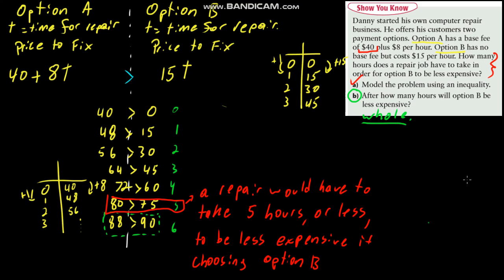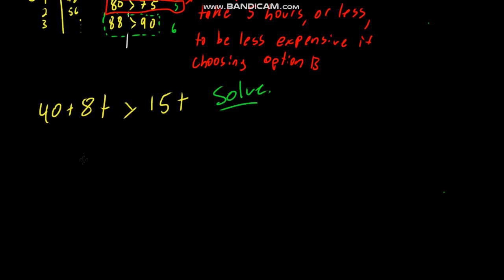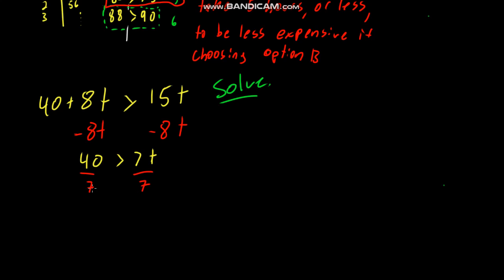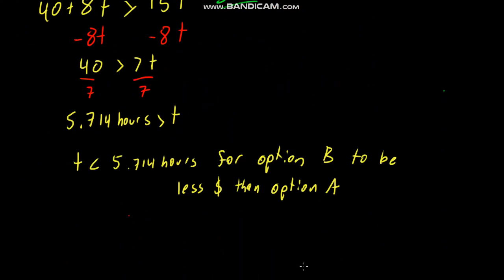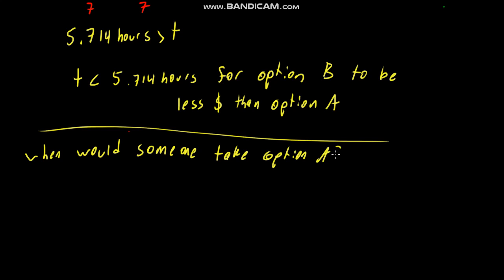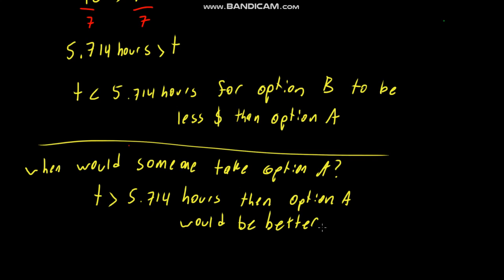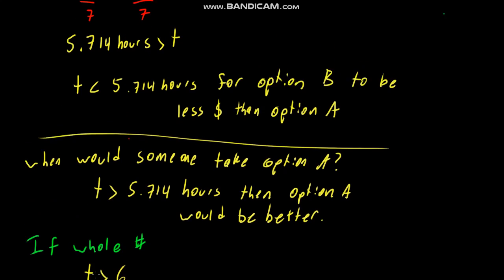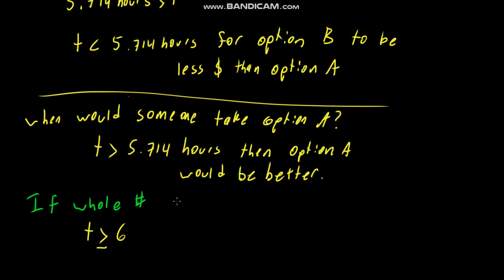L3Q2 Part 2 of 2